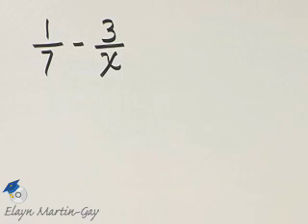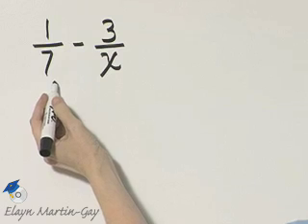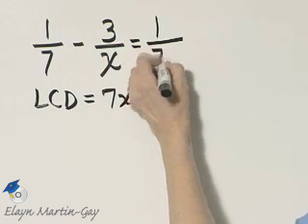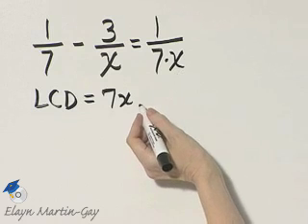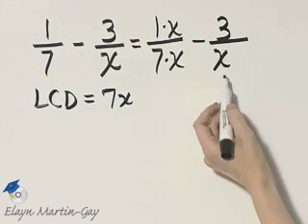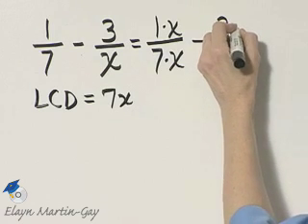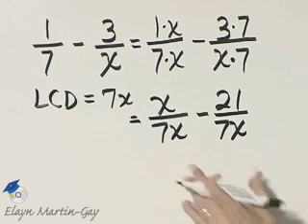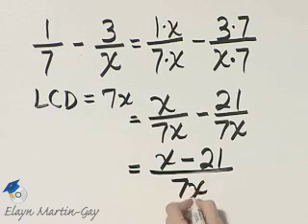Martin-Gay Dev Math Ch 2 Ex 13